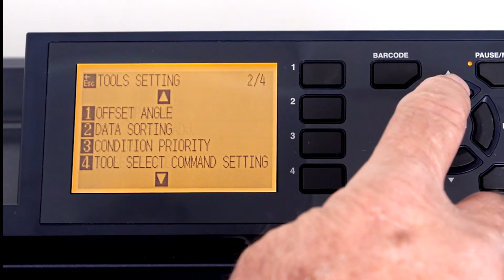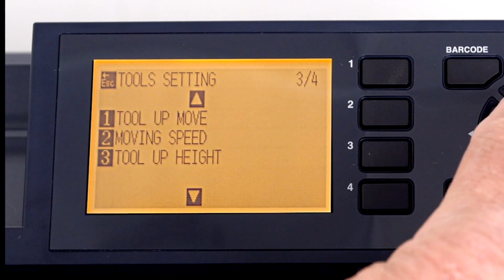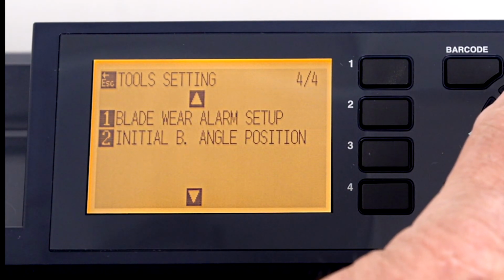▷ 5. Tutorial FC9000: Navegando por el Panel de Control